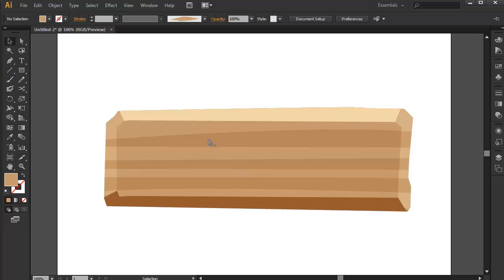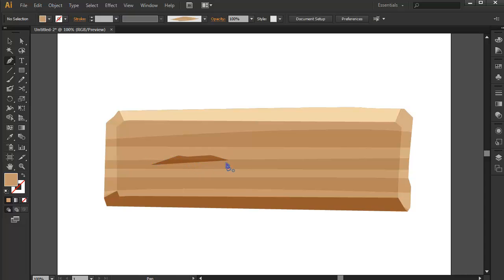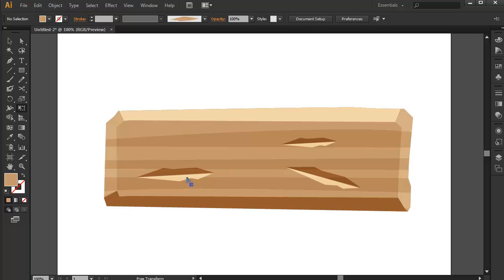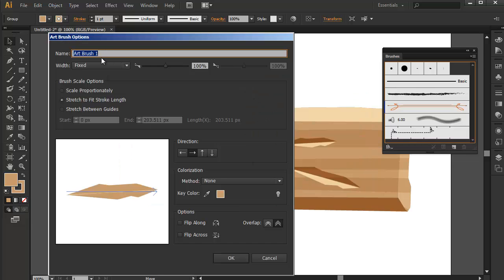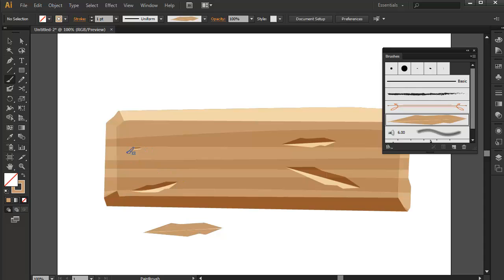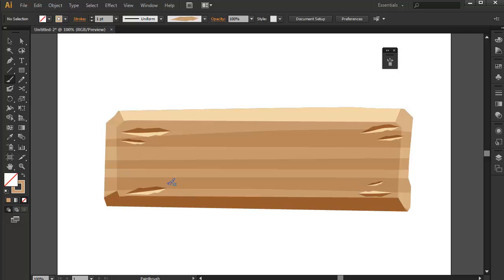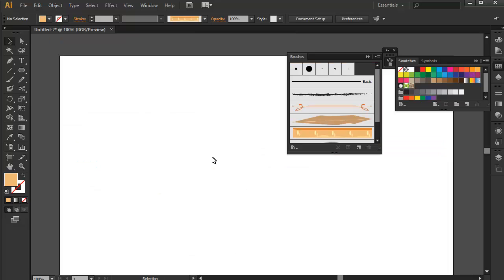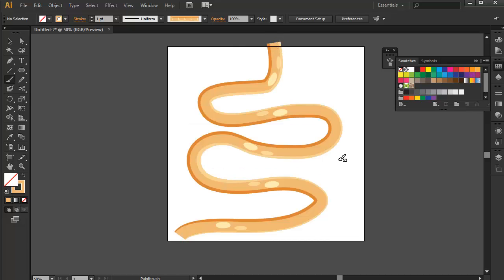Creating artbrush in adobe illustrator for mobile game art [Free course preview]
Free Lesson - Creating custom artbrushes

My course now has 3900+ delighted students and 120+ positive reviews from aspiring games artist, and intermediate game artist.
Some say that the workflows has let them create any kind of game art and has advanced users praising the course for NEW workflows they have discovered. I would like to be your guide in your 2d game art career and I will do my best to provide full support.